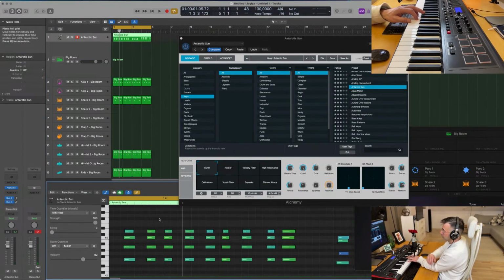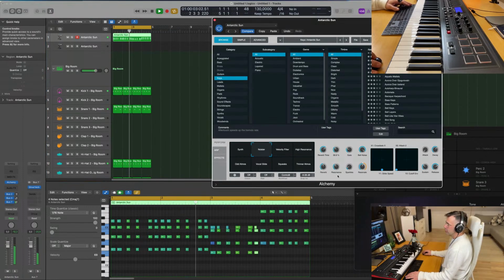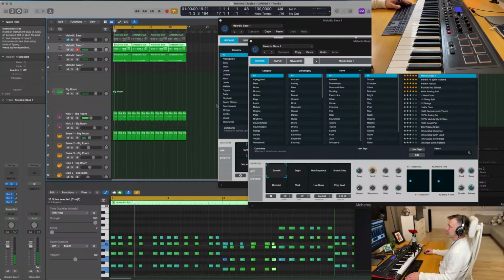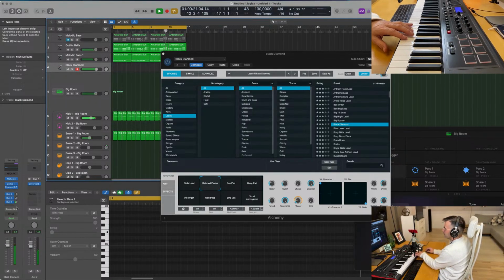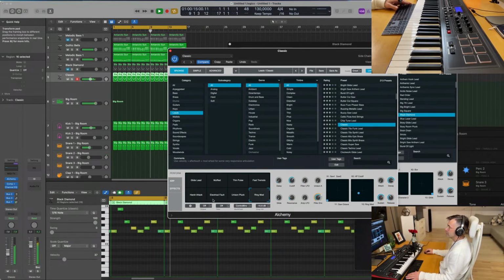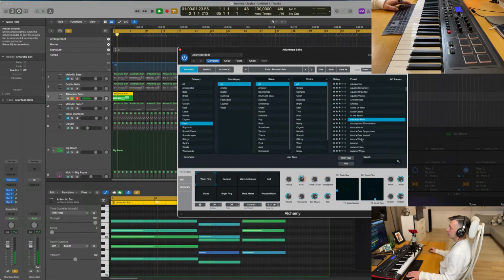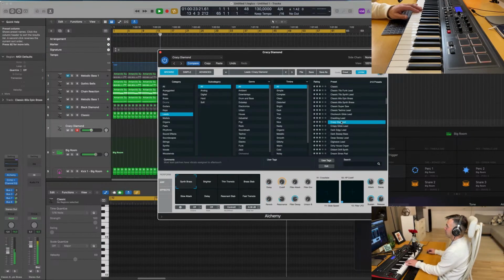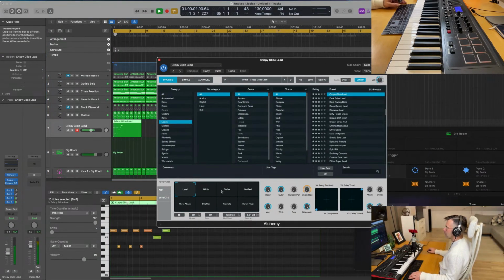How to Make Dreamy Progressive Trance Like Anjunabeats in Live Electronic Music Tutorial #360!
Build a full dreamy, atmospheric progressive trance track from scratch using only Logic Pro X stock plugins – no third-party required!Watch the entire creative process in real-time: programming rolling trance percussion, recording lush MIDI chords & bass, layering dreamy pads + arpeggiators, picking euphoric sounds, and recording/editing a soaring lead – all while keeping the flow going (and fighting CPU spikes!).Song Name: Dreamy Progressive Trance (Anjunabeats Style Tutorial Track #360)Download the Full Professional Logic Pro X Template + Project File:
What You’ll Master:Program authentic trance percussion with Drum Machine Designer
Record & arrange emotional MIDI chords live
Turn chords into driving basslines
Create movement with arpeggiators & dreamy pads
Sound selection for that signature Anjunabeats mood
Record and edit a powerful trance lead

Chapters:
0:00 Intro & Why Dreamy Progressive Trance
2:15 Getting Tracks Signed to Anjunabeats
2:33 Trance Percussion in Drum Machine Designer
4:37 Recording MIDI Chords Live
5:25 Arranging & Quantizing Chords
9:23 Creating Bass from the Same Keys
13:45 Choosing the Perfect Dreamy Sounds
17:20 Recording Arp for Energy
21:14 Building Lush Pads
27:15 Recording the Lead
28:07 Editing Lead MIDI
31:03 Final Thoughts & CPU Tips  Template Specs:100% Logic Pro X Stock Plugins
11 Instrument Channels + 7 Drum Channels
Send FX, Full Mastering Chain
130 BPM, Key of F Minor, 3:40 length

Watch the full Live Electronic Music Tutorials series:
Sell your own templates & packs on our marketplace
Ready to produce Anjunabeats-level progressive trance? Grab the template now and start finishing tracks today! ProgressiveTrance DreamyTrance Anjunabeats LogicProX Trance TranceTutorial MusicProduction LogicProXTemplate FreeTranceTemplate ElectronicMusic LEMT Mikas WeMakeDanceMusic TranceProduction LogicTemplates StockPlugins May the Sounds Be With You!